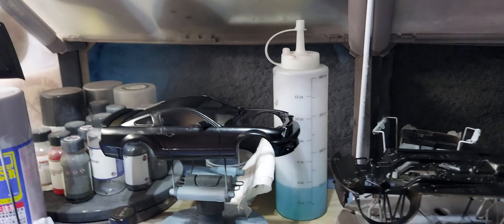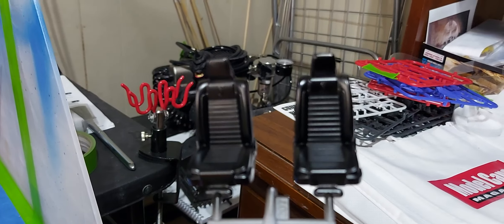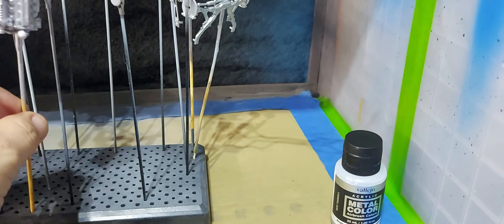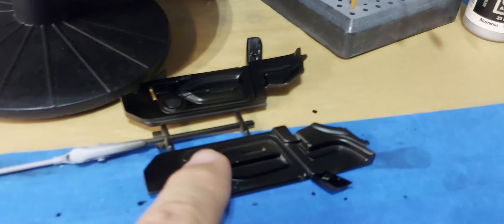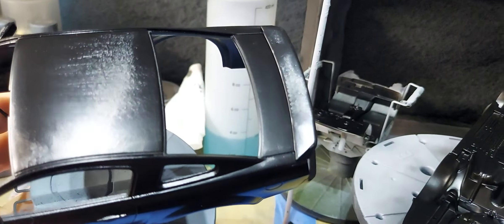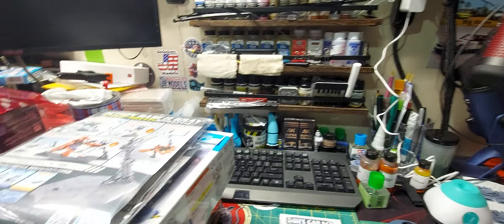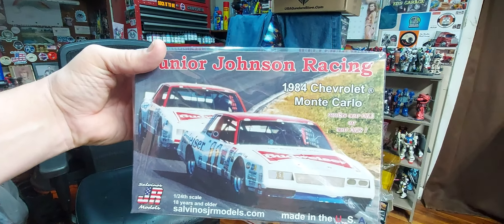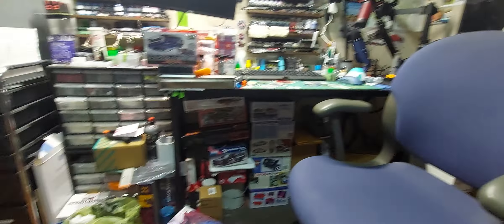3-9-2024 bench update ( jethro & Charlie Mac approved)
somewhat quick update on my mustang.  also did  stash add, even though Tammy reminded me I forgot a few others things I picked up